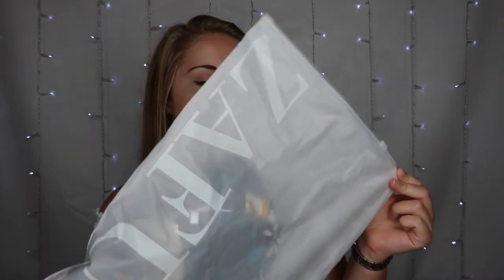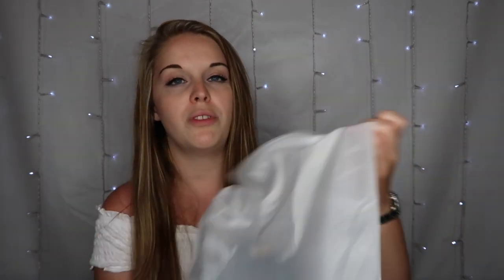ZAFUL REVIEW ! FIRST IMPRESSIONS AND TRY ON!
Hey guys! I have a haul from Zaful!
I've always wanted to try out their website and i finally got around to it!

Any future video suggestions are always welcome x